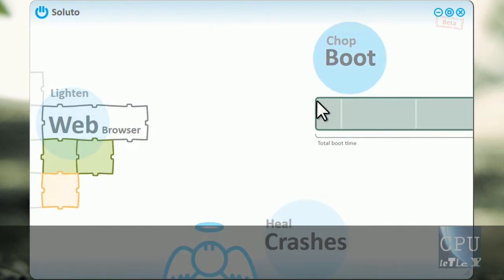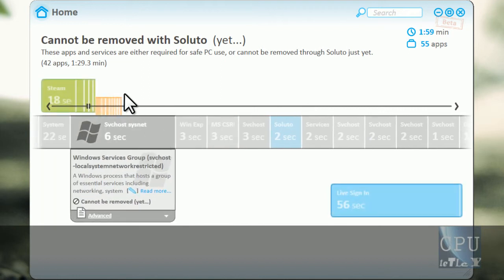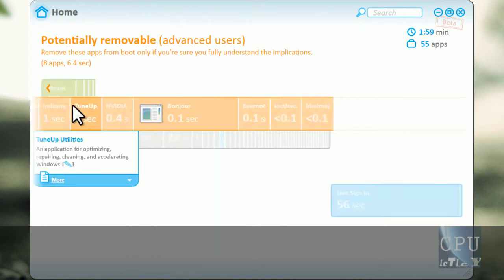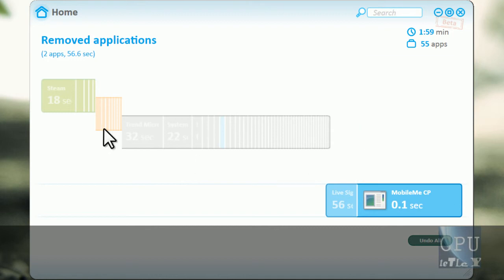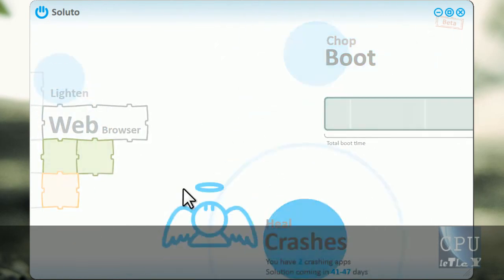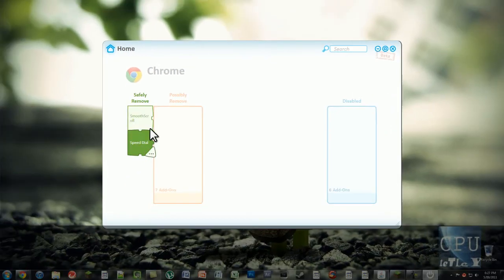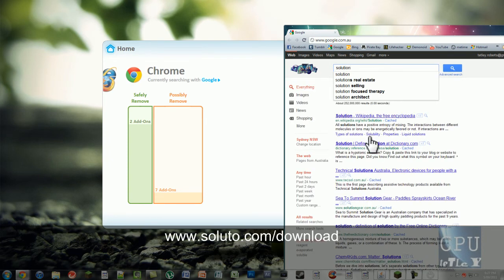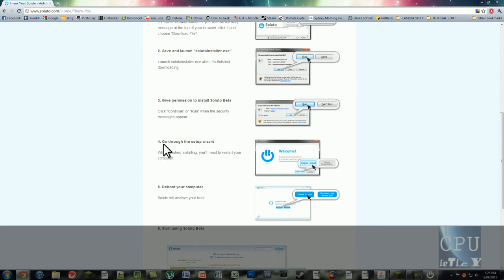Good Programs for Windows 7 - Part 3 - Soluto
Soluto is a program for boosting the speed of a Windows 7 start up.